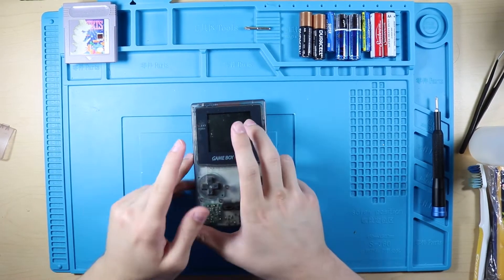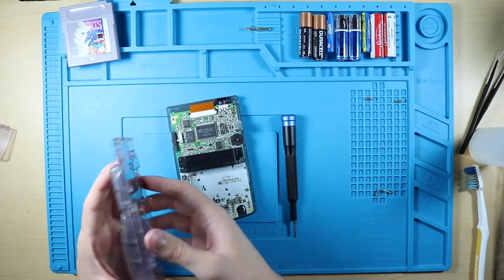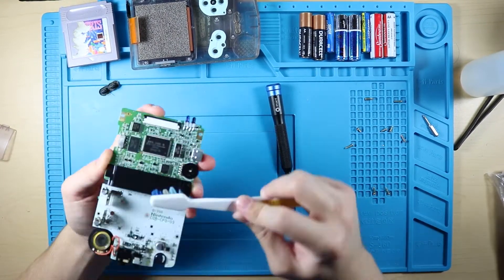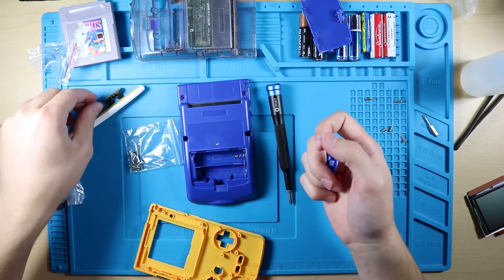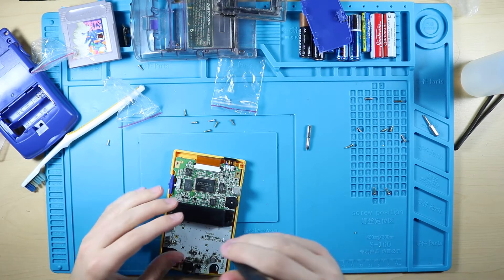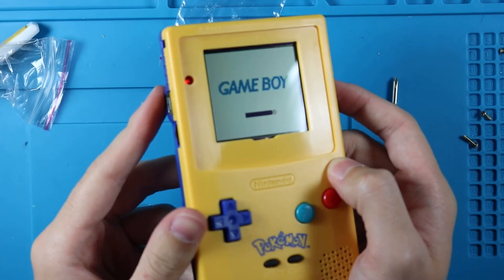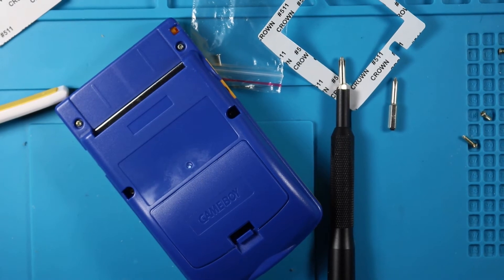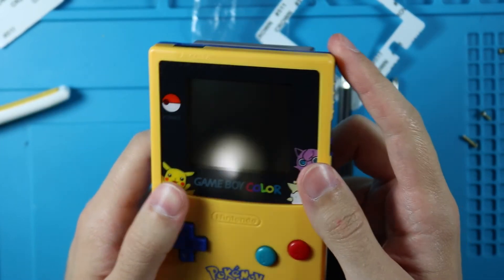Game Boy Color Shell Swap! | Pokémon Special Edition GBC Restoration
3rd party shells can be really annoying :-( but this is sorta how to do a GBC shell swap ¯\_(ツ)_/¯

The Shell I Used

My Equipment:
50mm Lens
Shotgun Mic
Dead Cat Mic Sleeve
ND Filter(18-55mm)
My Computer Components:
Case Fans
Cable Extensions